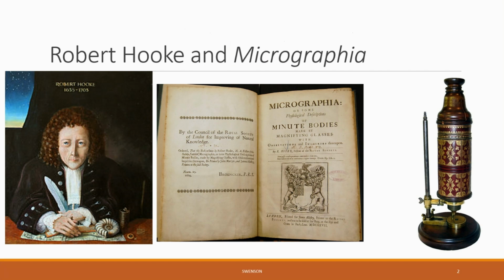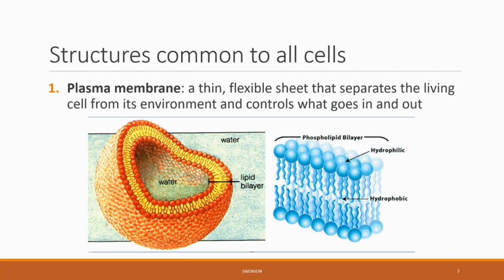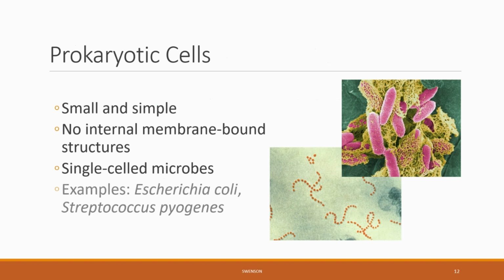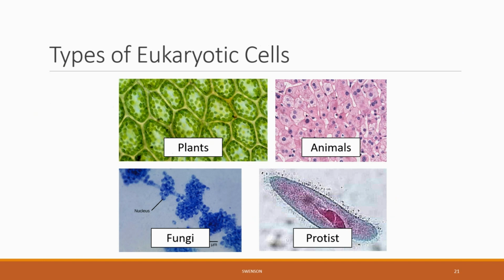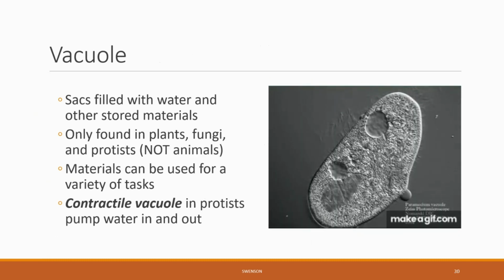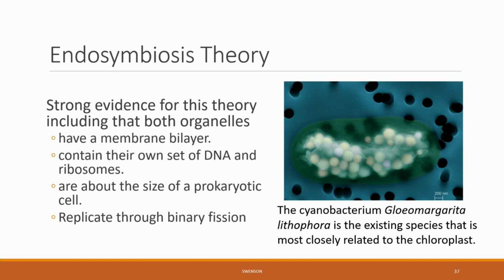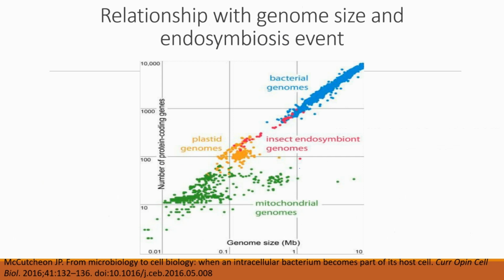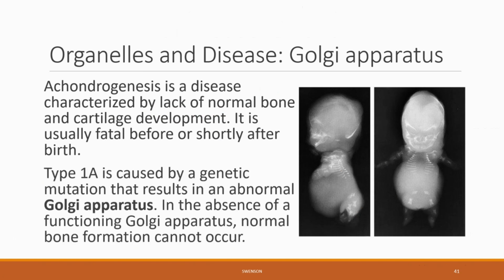BIO 181 Chapter 4 Cell Structure